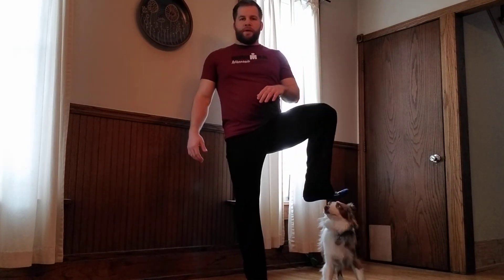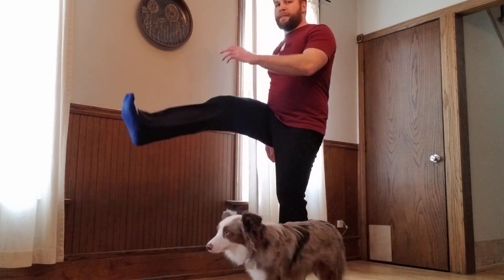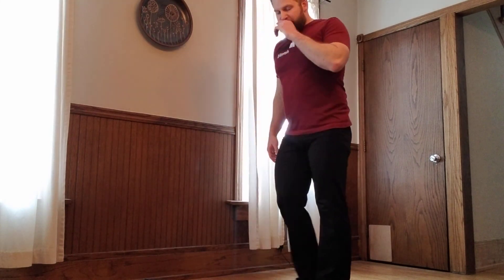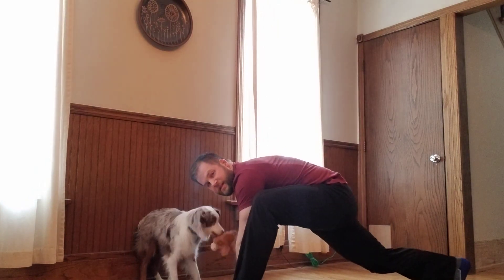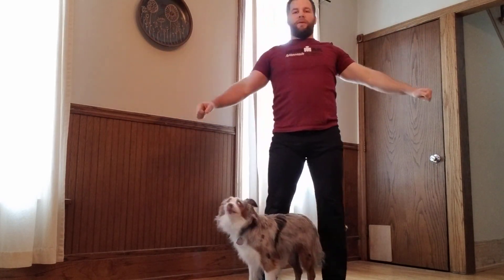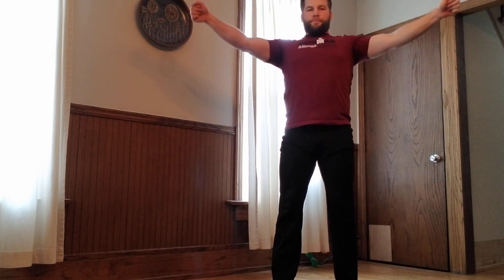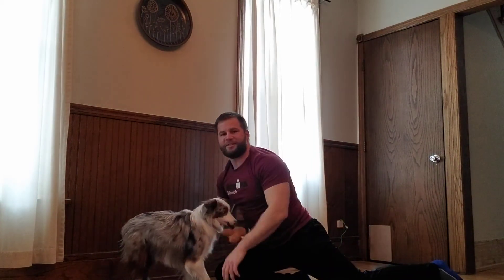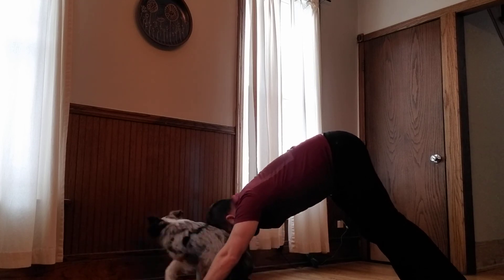My Movie 1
This video guides you through a brief explanation of what I'm doing with C-WORX workout uploads starting this week and moving forward. I will provide mobility and pre-workout warm-ups, and then explain a simple strength rotation to do with equipment you can find around the house, as well as multiple ways to regress or progress the movements

I don't have music playing in the video, so grab your phone and put your favorite jams on to get your best workout on.

The exercises are:
Warm-ups:
1. Standing Hip-Circles (internal and external rotations 6-8 each way, per leg).
2. Standing Leg Swings (front to back with posture stable, 6-8 full swings each leg).
3. Standing Later Leg Swings. (small mid-line cross-over in front of stance leg, and swooping lateral heel/leg swing out to the side, posture stable. 6 each side).
4. on your back, windshield wipers with legs rolling over each way. (5-6 each way)
5. Runner's Lunges: From a kneel, one foot posted in front. Put both hands on ground inside of that front heel. Stretch back leg out, knee off ground. Wobble your hips and full body in circles for about 20 sec. Do the other leg as well.).
6. Shoulder circles: Keep a fist. Squeeze shoulder blades slightly. Start with small circles forward, and gradually open up circle range. After 12-15, start small and go backwards again.
7. Downward Dog stretch and move into the pigeon stretch (the one with the foot to knee rotated in front of your hips and you lean over it with your forearms on the ground.) 20 sec each pose, each side.

Strength: (you may need a kitchen chair. Db's or use gallon jugs of water, or some fluid jug from the garage as hand weights can be used to make this harder. Here are some links to offer more guidance if you have trouble following along in this video!

1. 4x 8each leg. Single Leg Romanian Dead-lifts. (can use back of chair for balance if needed. hold a weight with reaching hand to make harder).
3. 4x 6 "Delt Melt series.  Small db's or 20 oz bottles or bigger will probably work well